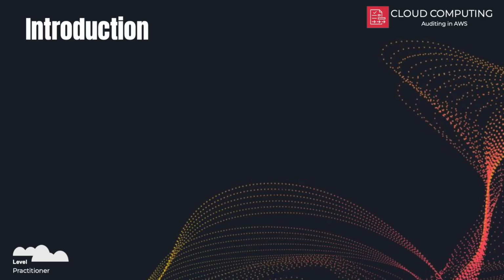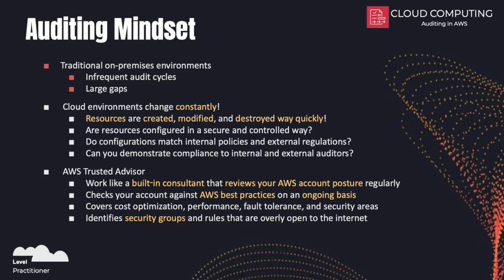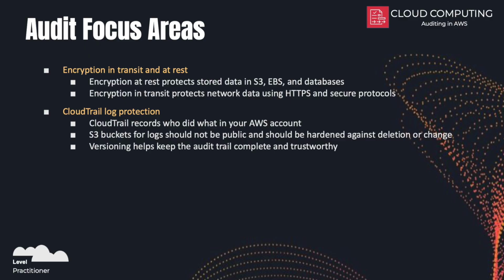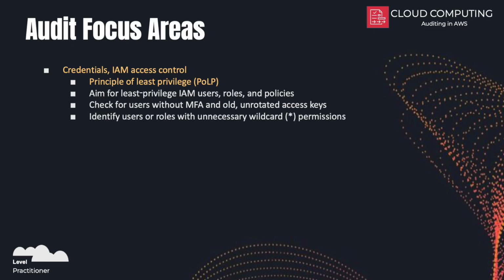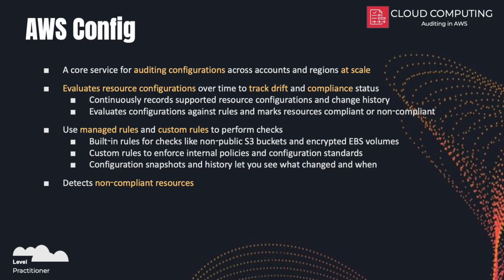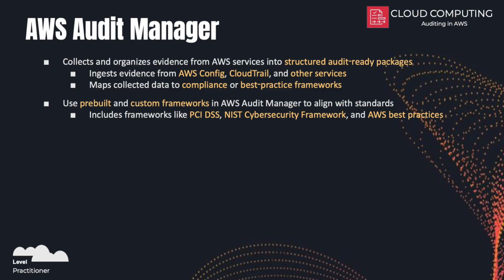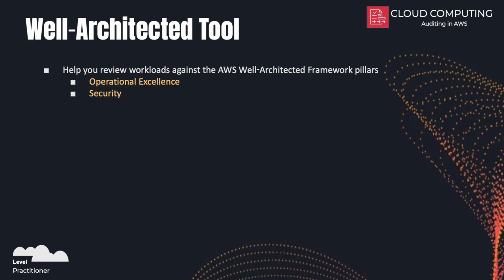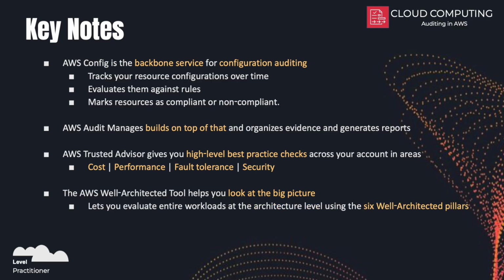Auditing in AWS Explained | Continuous Compliance in the Cloud Using AWS Config, Audit Manager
In this video, we break down how auditing works on AWS and the key services you use to continuously monitor security, compliance, and best practices across your environment. We start by comparing traditional on-premises auditing with the cloud mindset, then walk through what you should audit in AWS—from encryption and logging to network security and IAM. Finally, we connect all of this to core AWS tools like Config, Audit Manager, Trusted Advisor, and the Well-Architected Tool, so you understand when to use each one and how they work together in real-world audits.

Chapters:

00:00 – Introduction
00:17 – Auditing Mindset
01:36 – What You Should Audit in AWS
04:08 – AWS Config Overview
05:56 – AWS Audit Manager Overview
07:11 – AWS Well-Architected Tool
08:02 – Key Notes
09:17 – Summary